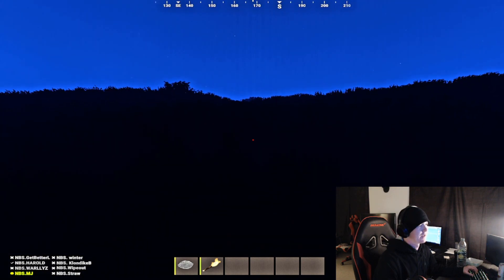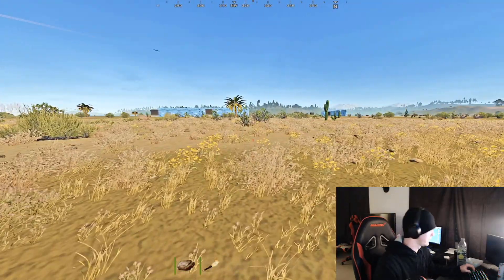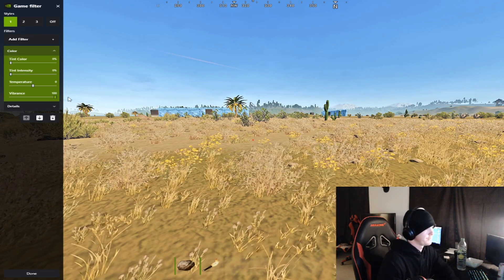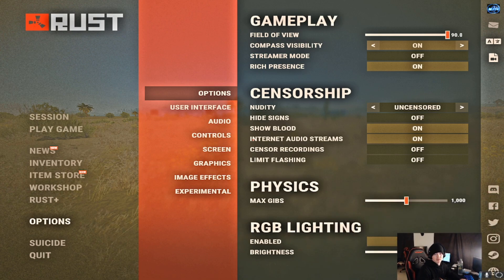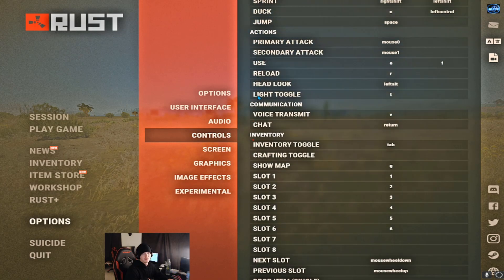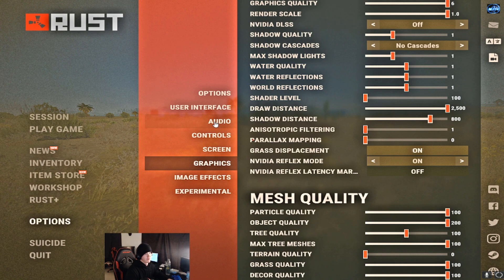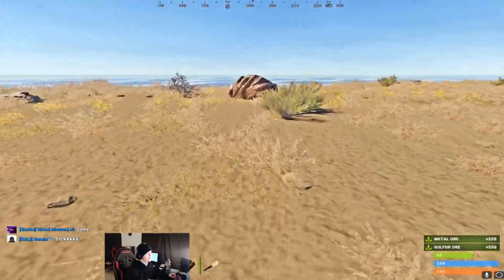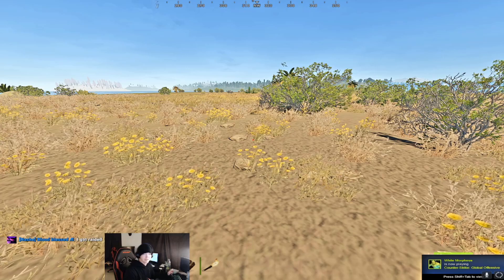The Best Settings For Rust PvP | Tempered AK Giveaway